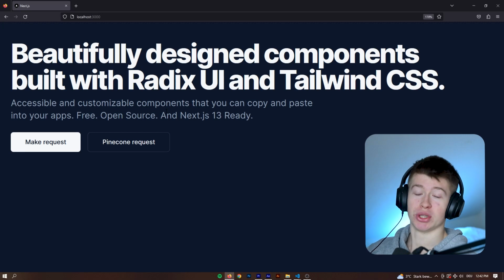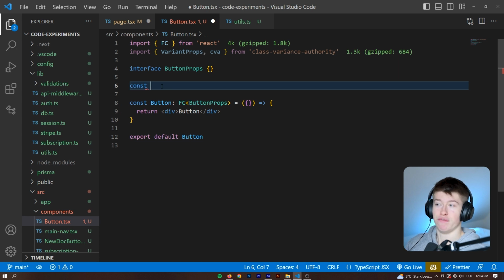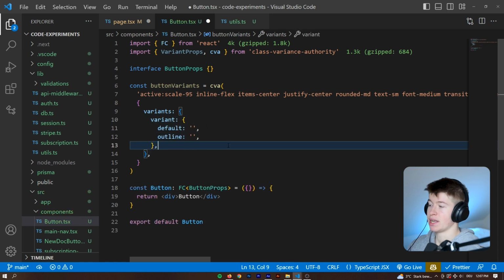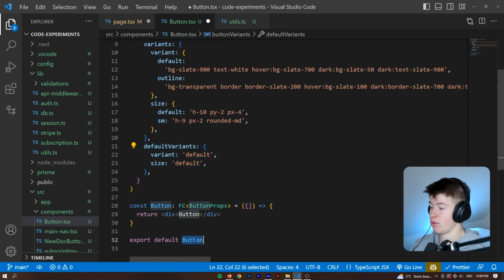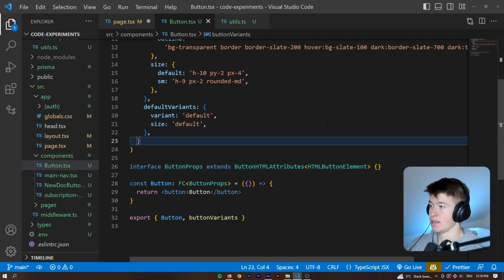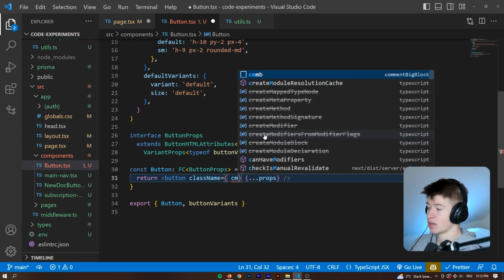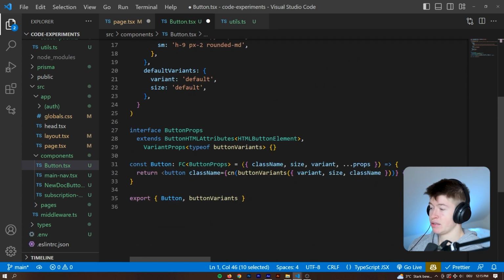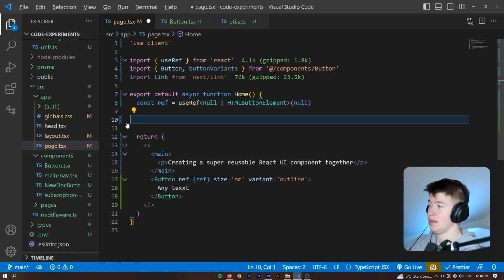Creating High-Quality React Components: Best Practices for Reusability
Let's look at best practices for creating reusable & easily maintainable react components together by creating an example button component. You'll learn how to effectively decouple your component style from the component, so you can reuse the same style for any component you like. Also, you'll learn how to use useRef to have access to the base component anywhere you render it in your React project. We'll be using Typescript and TailwindCSS, regular JS and CSS works perfectly fine too.

The stuff I use to make my videos